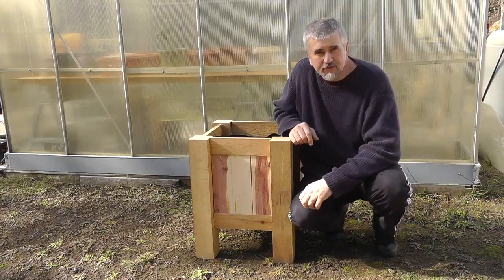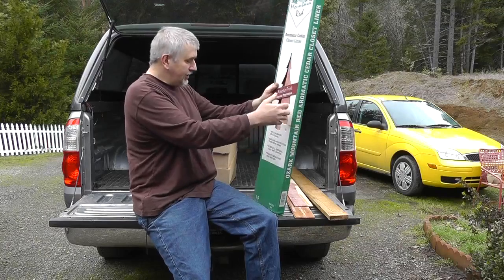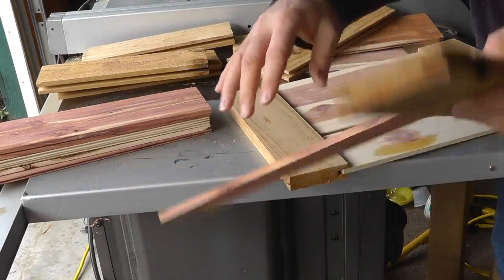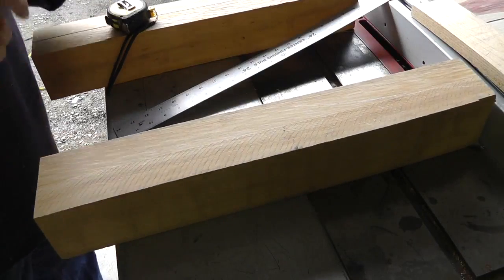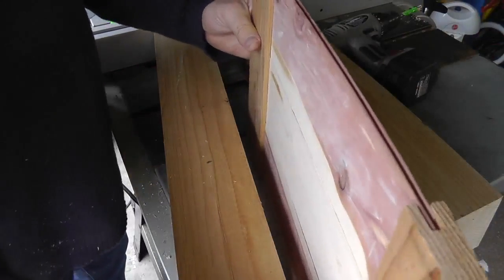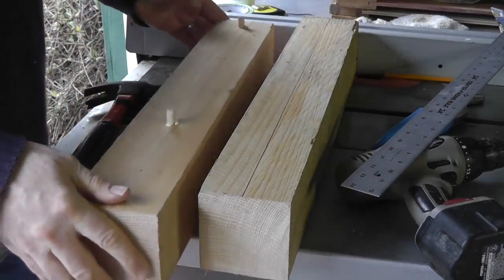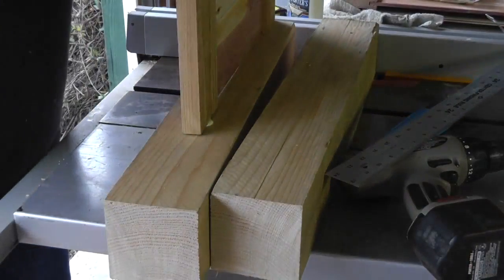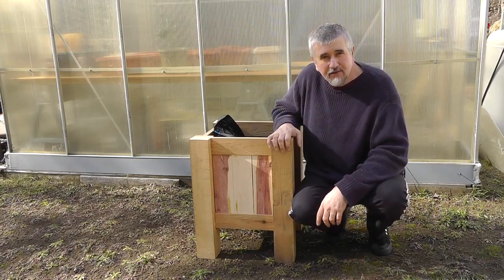Build A Planter Box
How to build a planter box for your garden.
I built this wooden planter box in one afternoon. It is made out of cedar.
Thanks to Steve Ramsey for the idea.
After building this, I realized I may want a little extra support, so I went with my initial thoughts and put L brackets inside for extra strength.